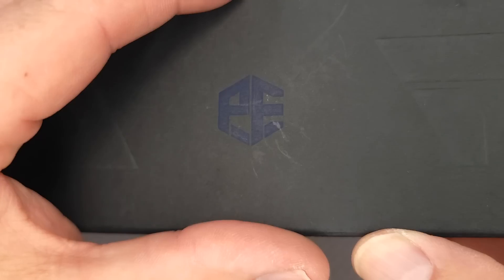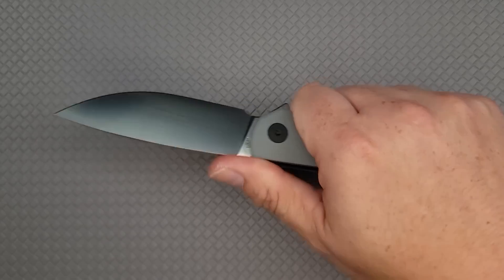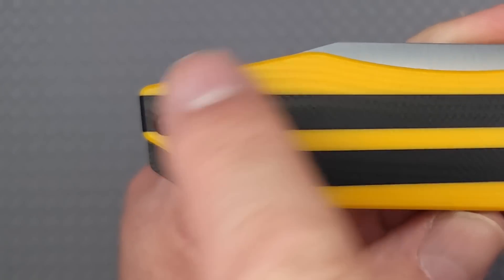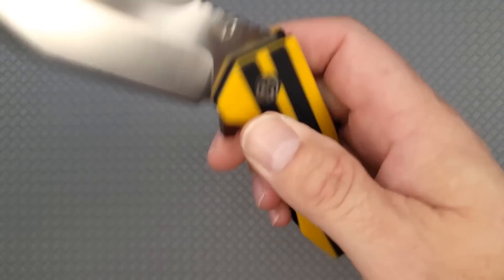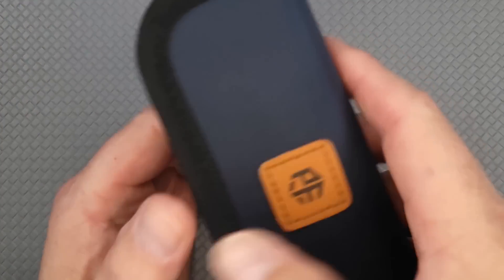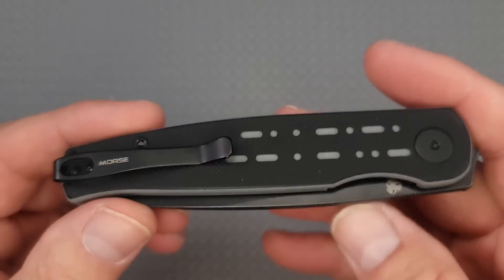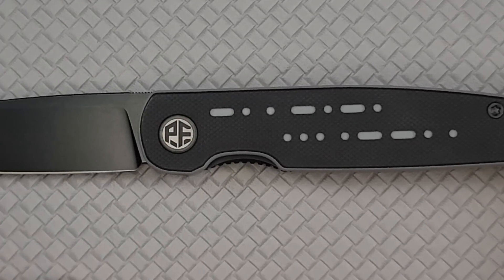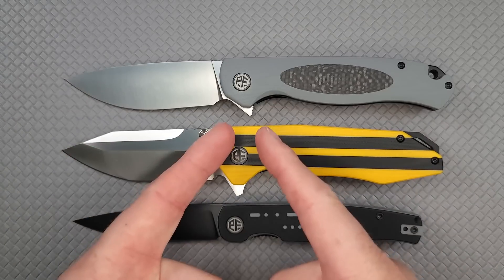THEY STEPPED IT UP! Petrified Fish Stamp / Mocado / Morse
New models from a knife company that stepped it up a notch! Upgraded blade steel, new packaging, and an extra with one of these EDC knives that I wasn't expecting!

Petrified Fish Stamp
Petrified Fish Mocado
Petrified fish Morse

SENCUT MIMS
KIZER CORMORANT
XCELLERATOR on Amazon
CIVIVI QUBIT Amazon
CIVIVI ALTUS Amazon
KUBEY CREON
Vosteed Gator Amazon
Hot Find on AMAZON OLITANS T024

 Beez Blades
 3541 DAYTON XENIA RD.